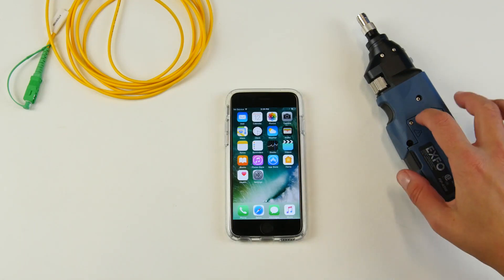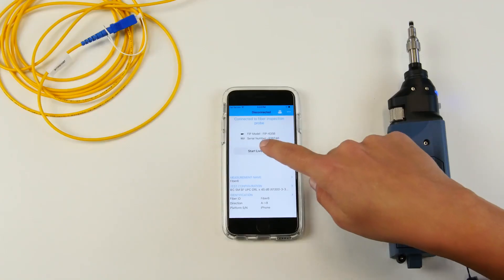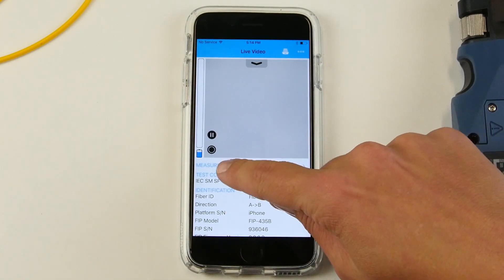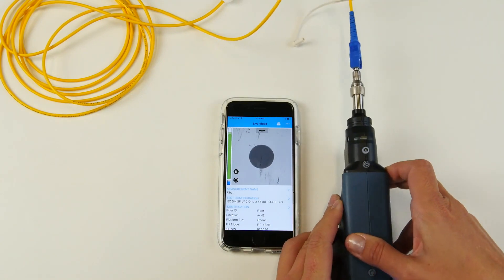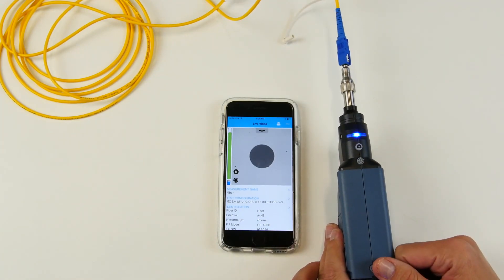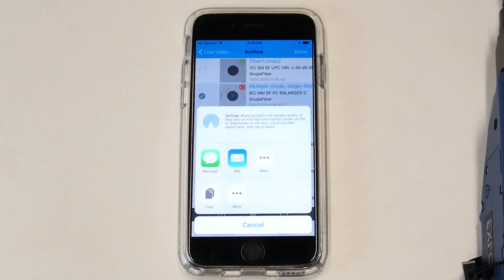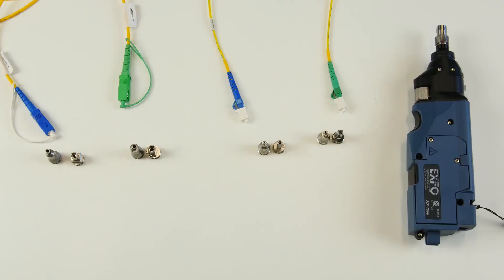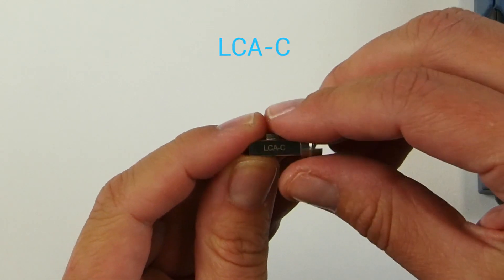EXFO FIP-435B: Getting started with the FIP wireless inspection scope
This video features a comprehensive overview of the FIP-435B wireless inspection scope, from setup to testing to reporting.